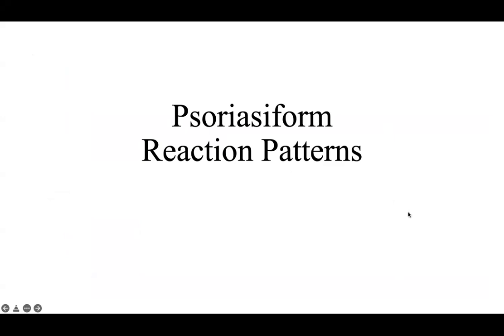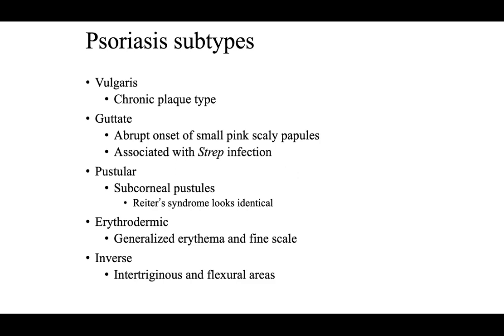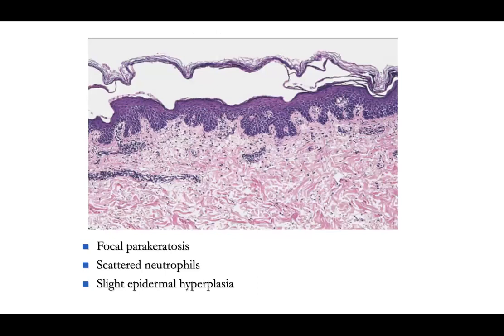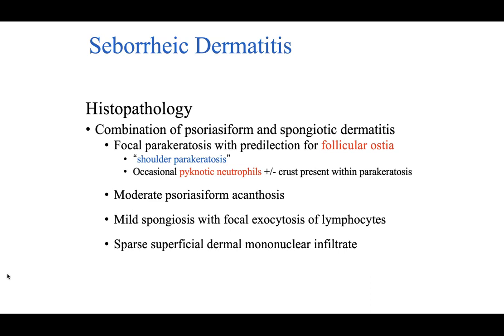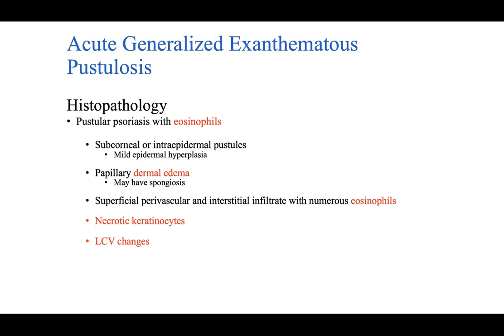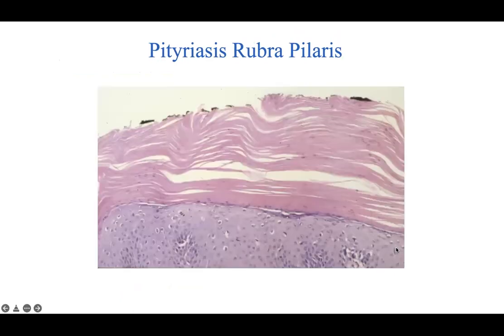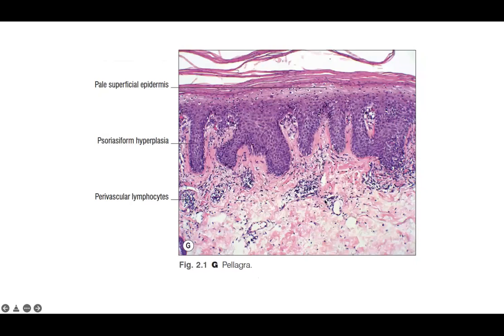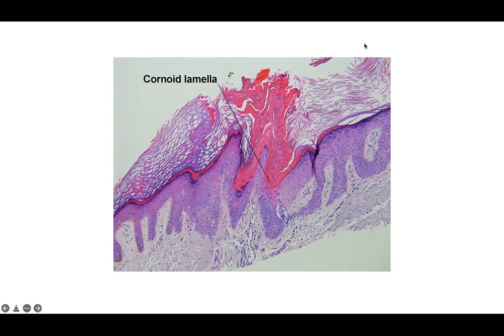Psoriasiform reaction patterns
Understand the key characteristics of psoriasiform reaction patterns and the key differential diagnoses.